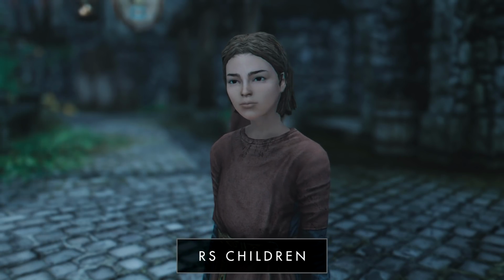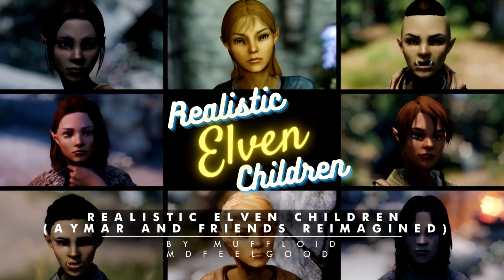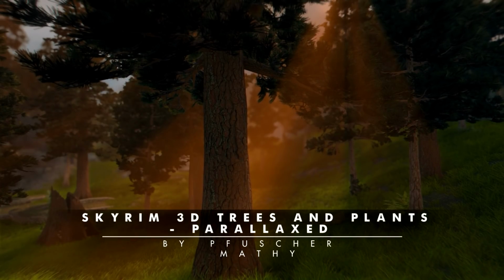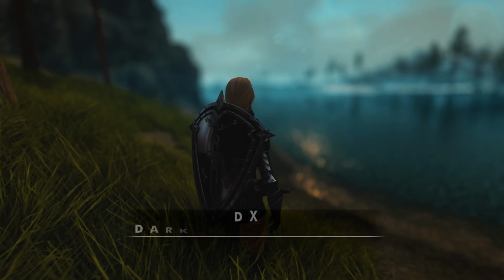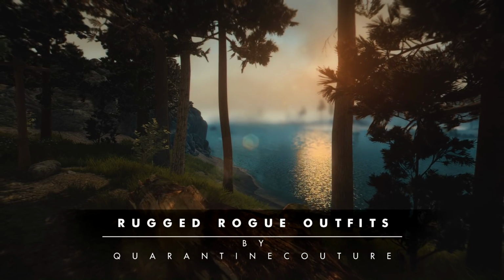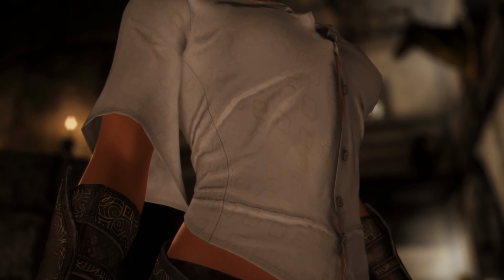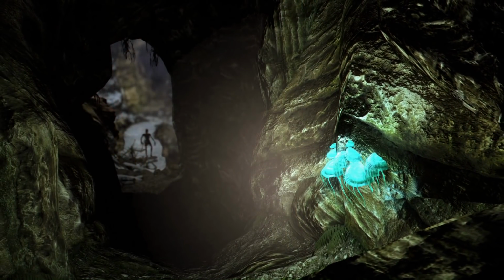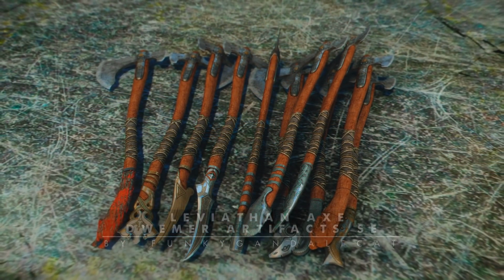These Mods Will Add Insane Detail To Your Game (Skyrim Mods)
Here We Go, Finally, Yet Another Skyrim Mods Video! Join Me As We Go Through The Most Interesting, Recent Mods On Nexus. In This Episode Of Our Series, We'll Have A Big Focus On Mods That Redefine What We Believe To Be Details. Happy 9th Skyrim Anniversary! Here's: "These Mods Will Add Insane Detail To Your Game". Enjoy ;)

             📌Want Your Game To Look Like Mine?
                    ⚔️General Modlist For Skyrim⚔️
                                           MAIN:
                      eVx ENB (Obsidian Weathers)
                                           SMIM
                                    Noble Skyrim
                                       ENB Light
                                            ELE
                                Relighting Skyrim
                       Window Shadows by HHaley
                                   Rudy HQ Series
                                      JK's Skyrim
                           Skyrim 3D Trees & Plants
                                      Trees Addon
                       Leafeater's 3-in-1 Tree Overhaul
                                    Water For ENB
                                    Grass Field SE
                                    CHARACTER:
                         CotR HQ Character Addon
                                     True Faces
                                 KS Hairdos SSE
                                     ANIMATION
                                        Nemesis
                            360 Movement Behavior
                         Combat Gameplay Overhaul
Thanks For All The Amazing Support :)
May Your Road Lead You To Warm Sands🐈